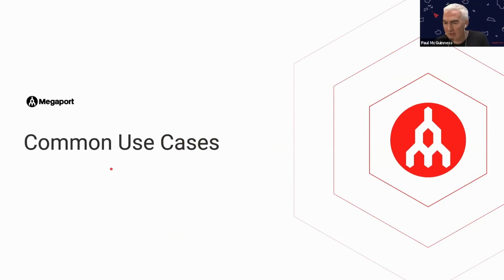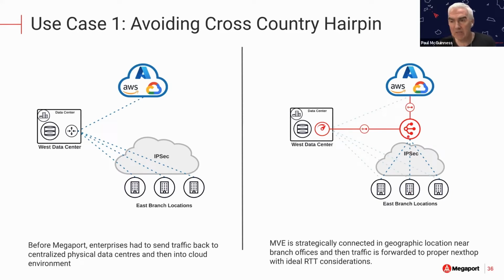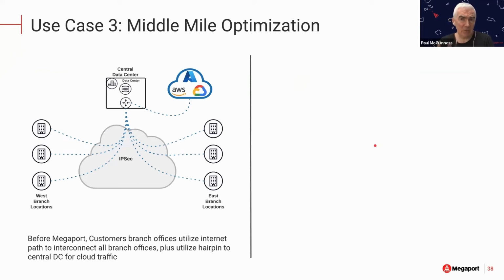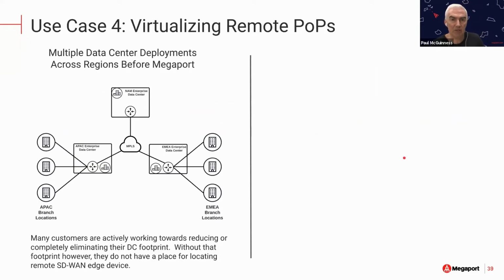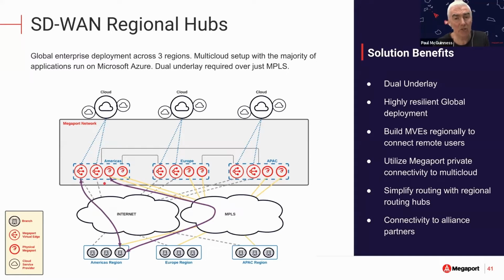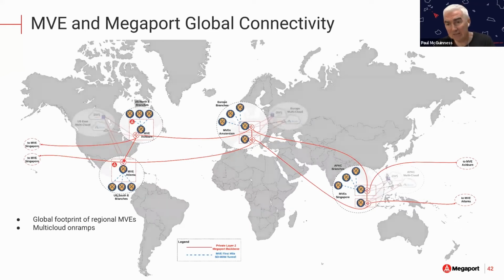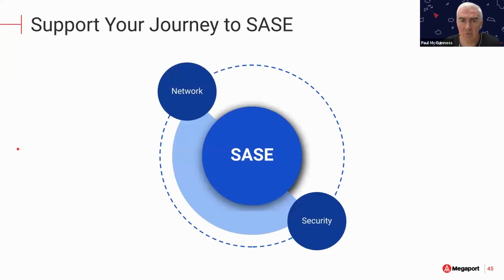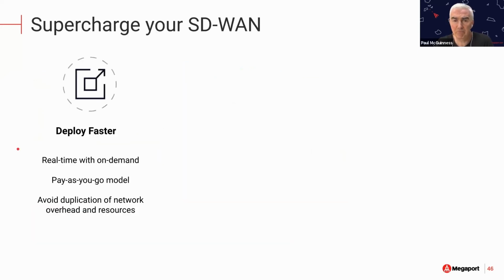Supercharge your SD WAN Webinar EMEA Practical Use Cases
SUPERCHARGE YOUR SD-WAN - EMEA WEBINAR - Use Cases and Customer Successes